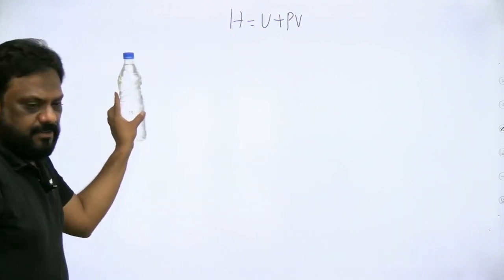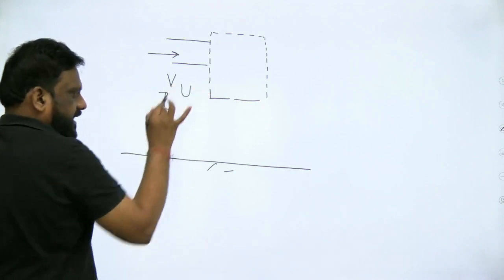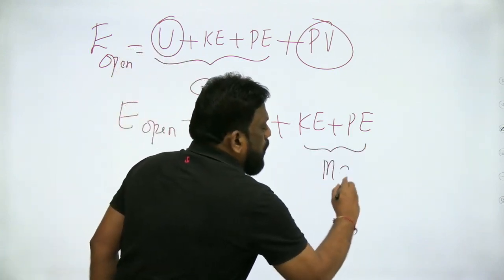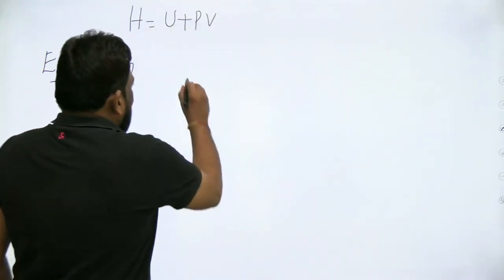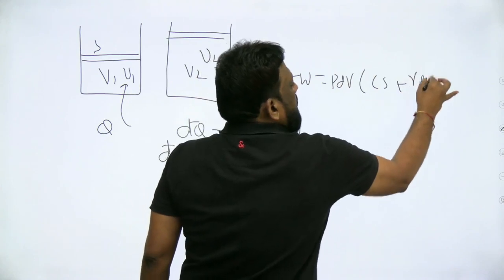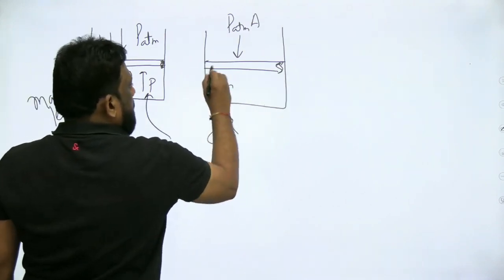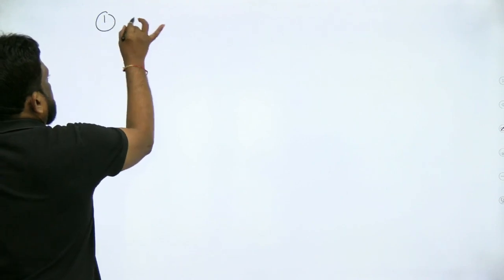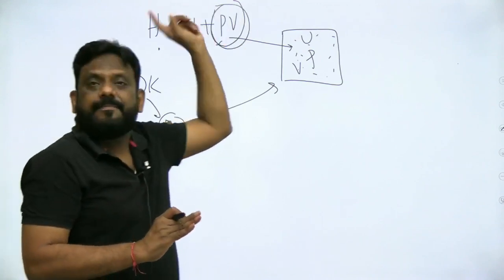All About ENTHALPY | Thermodynamics By Praveen Kulkarni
Save up to 38%* Limited Period Offer! Prices Rising by 10% on 31st March'23. Join the New Batches starting on 18 March'23

BATCH LINKS:
Udaan: One Batch for All (GATE, ESE & CSE Mains) - Mechanical 2024 - E
Buniyaad: One Batch for All (GATE, ESE & CSE Mains) - Mechanical 2025 - E

You can enroll to Unacademy Subscription and get the following benefits:
1. Learn from your favourite teacher
2. Dedicated DOUBT sessions
3. One Subscription, Unlimited Access to Live Online Classes and Videos
4. Real-time interaction with best-in-class teachers
5. You can ask doubts in live online classes
6. Limited students in each Class
7. Download the videos & watch them offline